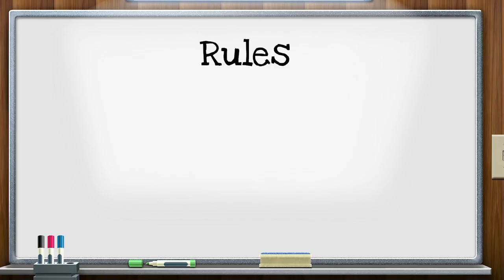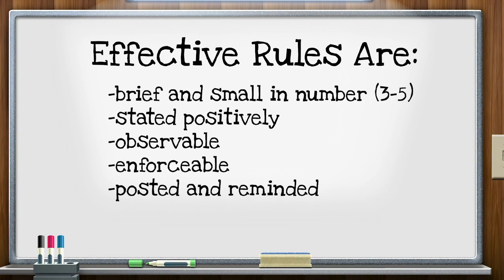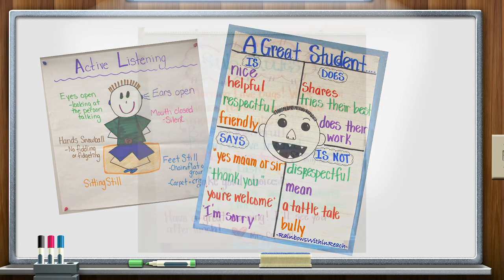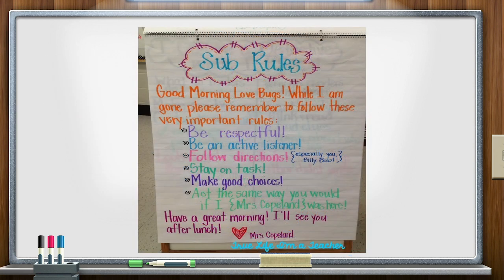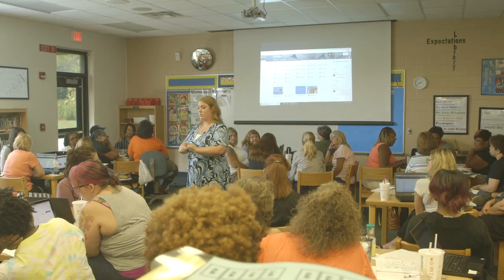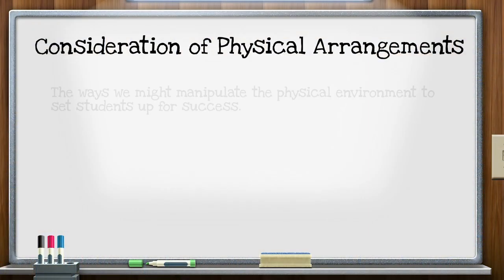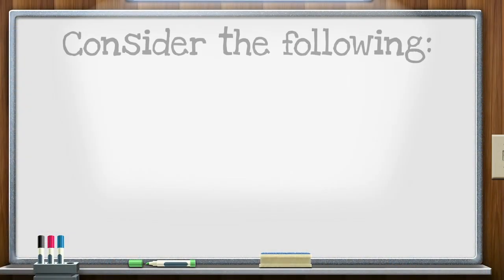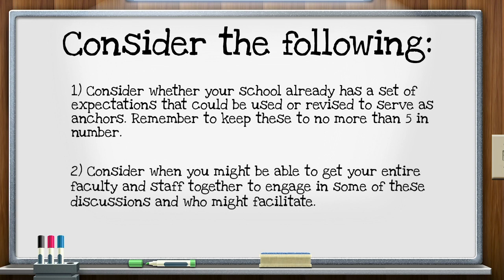JCPS PBIS Training Module 4